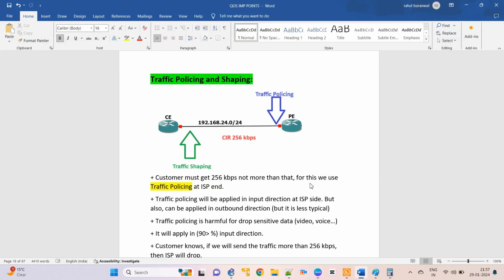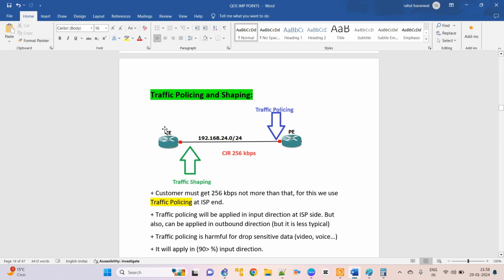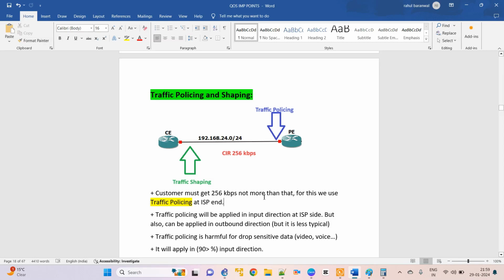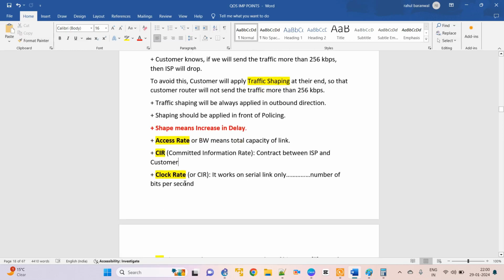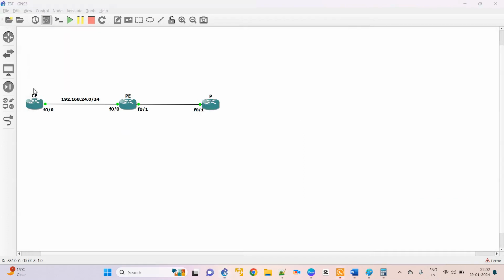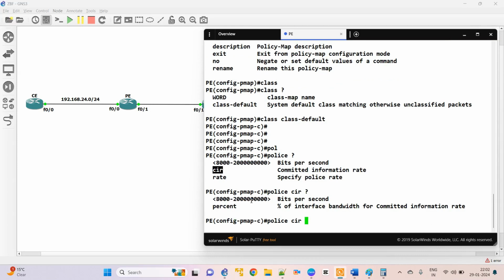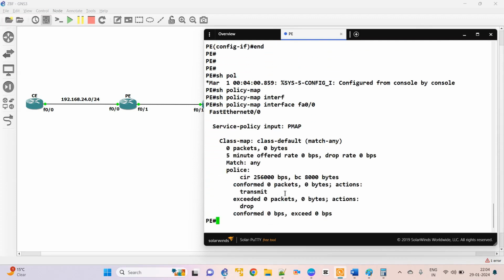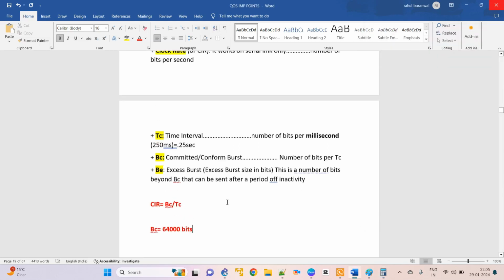Terminologies of Quality of Service | CIR, Tc, Bc, Be, Clock Rate, Access Rate | Part-4